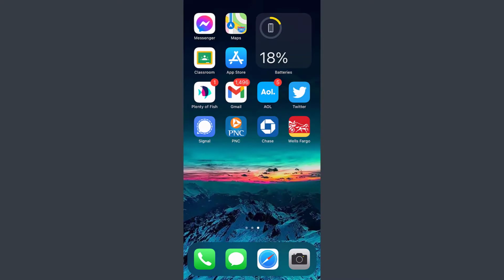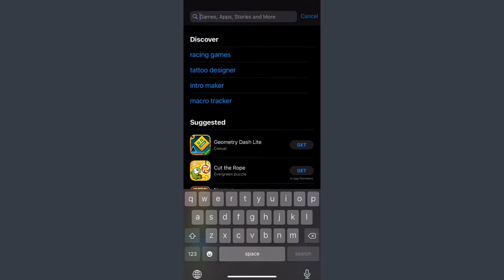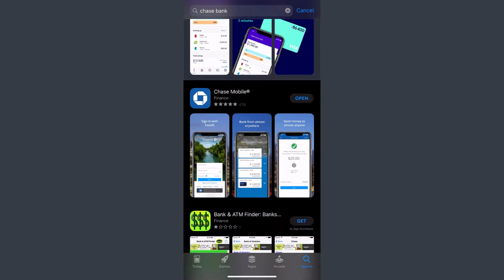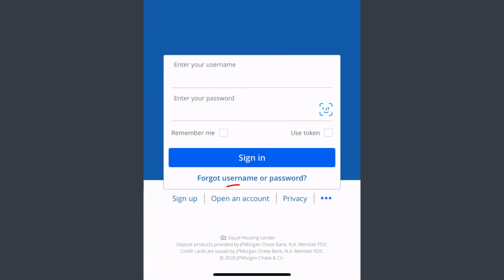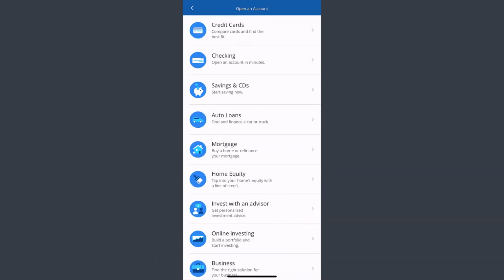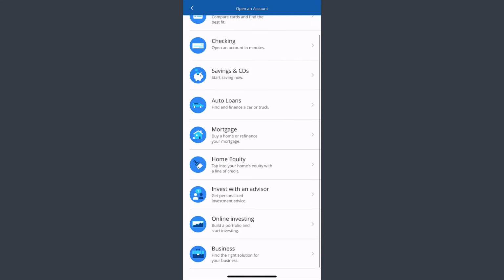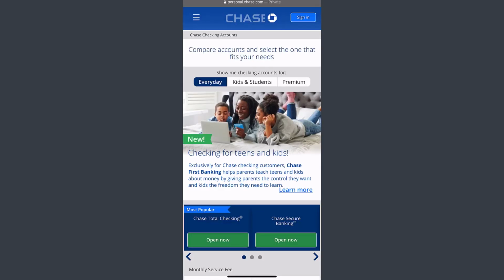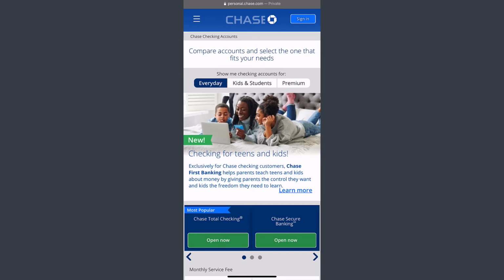Open Chase Bank Account with Chase Mobile App 2020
want to create bank account on chase bank? This video tutorial walks you through the process on how to open chase bank account via chase mobile app.
Remember, this is not the tutorial to register for chase online banking. Here's the tutorial for it:
As to open chase bank account, there are many options available and it is highly recommended to go through all of them.
Make sure you do not rush to open an account without reading all the options and its